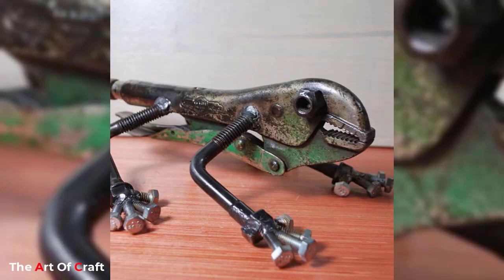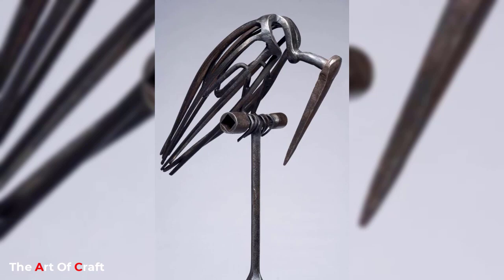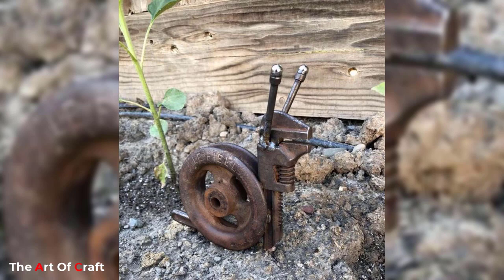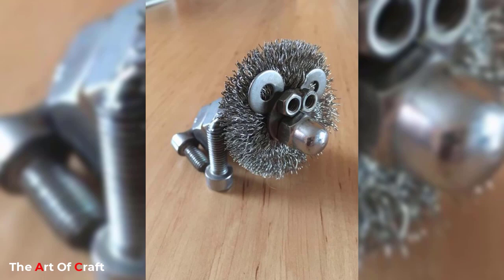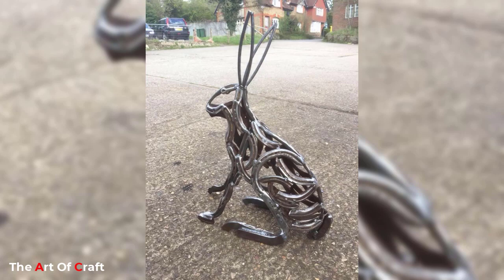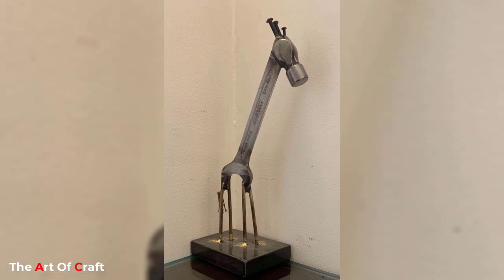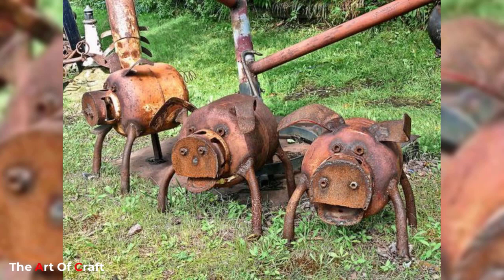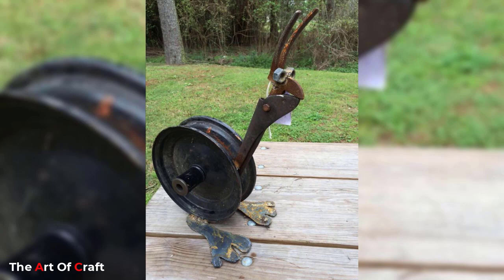Scrap Metal Animal Sculpture Ideas _ Scrap Metal Art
Getting your hands on scrap metal is easy. Most of you already have some scrap metal to begin project, otherwise you can easyly find some from around your home.
these scrap metal projects require only the basic metalworking an welding skills that anyone can do even women who like these kind of pojects.
Hope you will find the perfect option for you next DIY Scrap metal project.